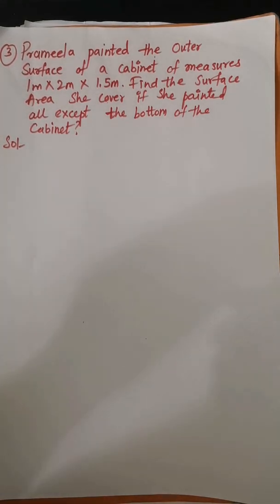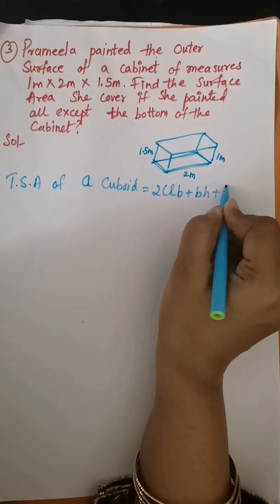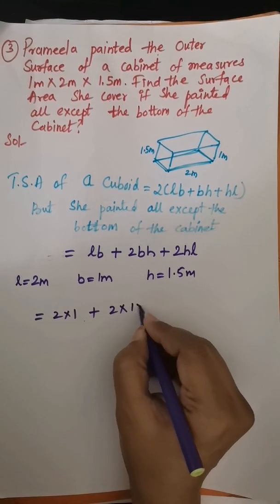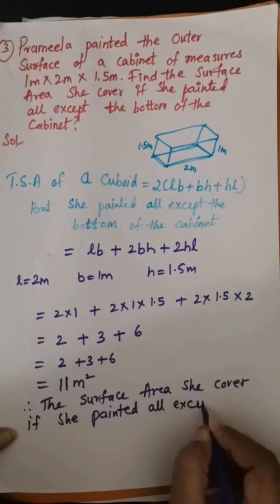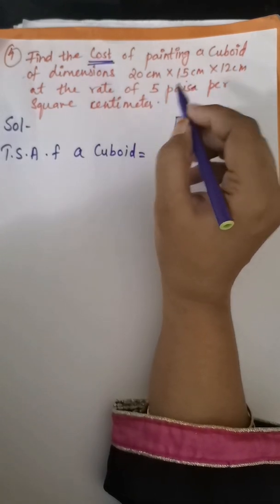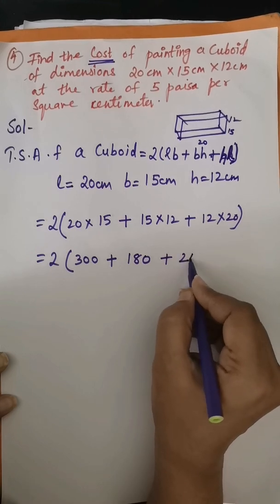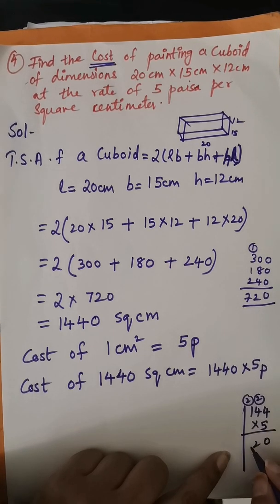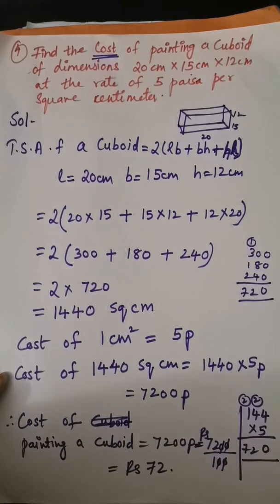Springfields School, Masabtank 2020-21 Class 8th Mathematics (1) by Mrs. Samreen Faheem.